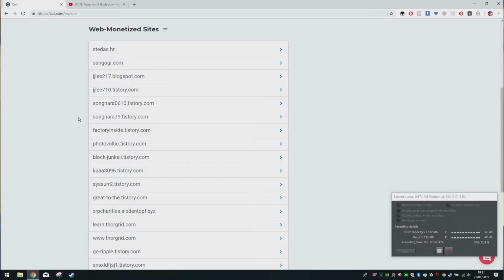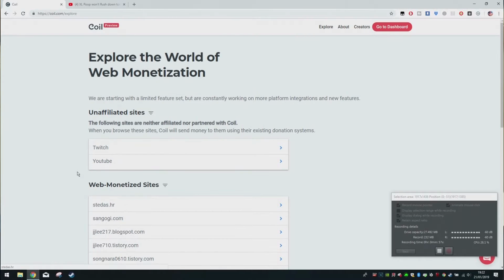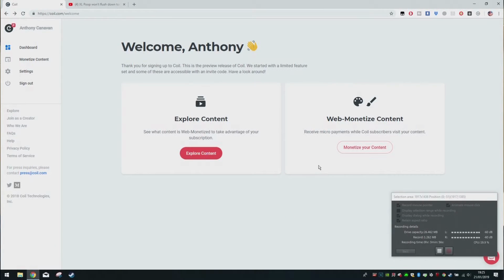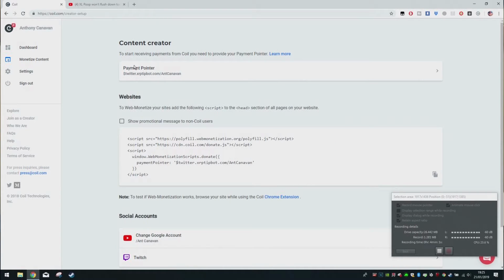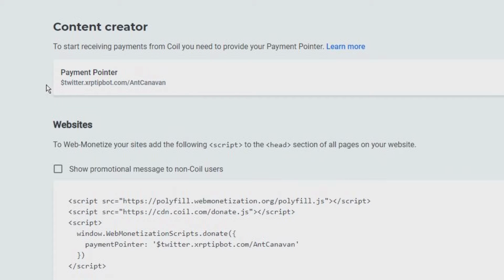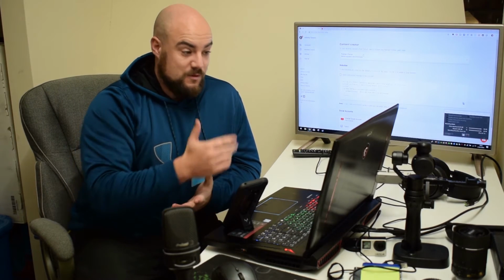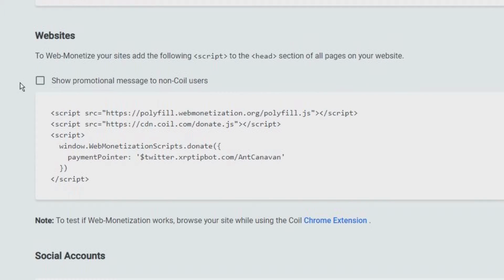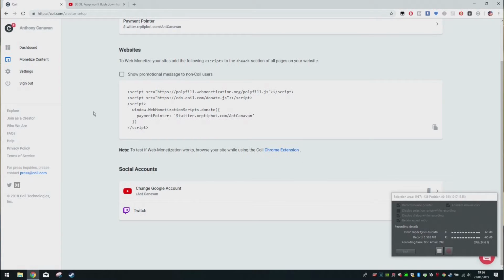What is Coil XRP? Tech talk BASIC info about Coil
As a BETA tester for Coil I decided to make a short video about what Coil is and how it works. Using the micropayments model for an ad-free way of browsing the web and how XRP will be used to facilitate this process. Coil is a company founded by former Ripple CTO Stefan Thomas and its future looks very bright. Hopefully mass adoption is not far off.